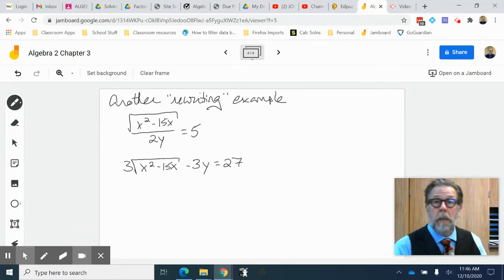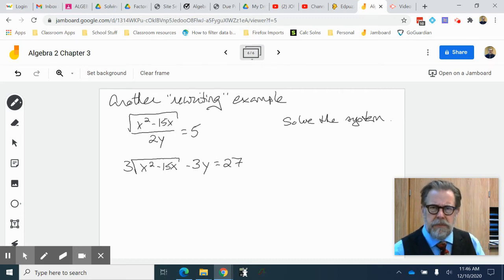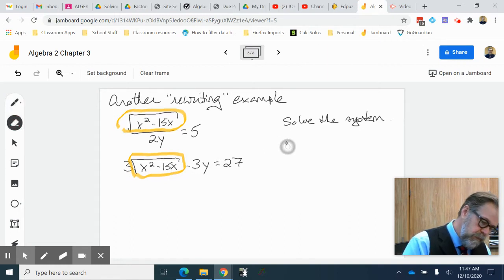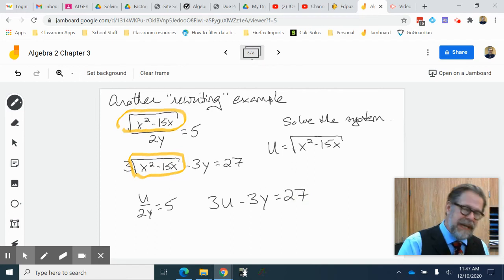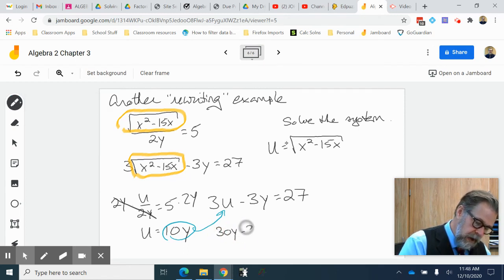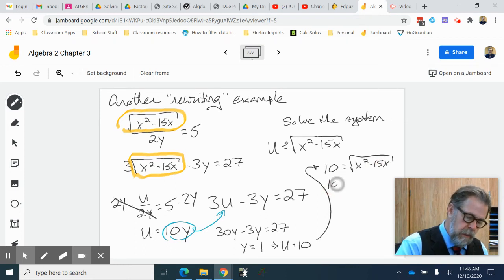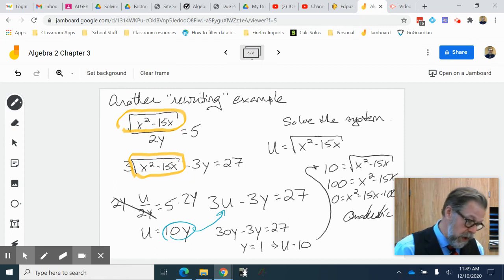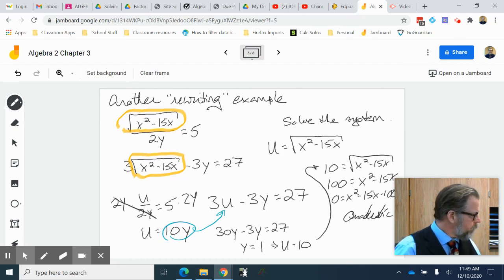3.1.3a: Using Substitution to solve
Chapter 3 Algebra 2 Core Connections Video 4.

Another example where I use substitution to solve a complicated system of equations.